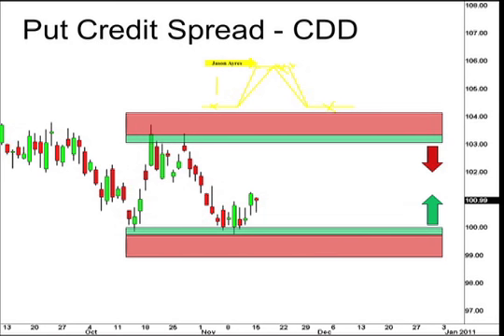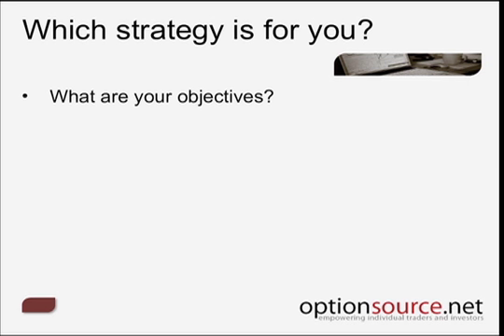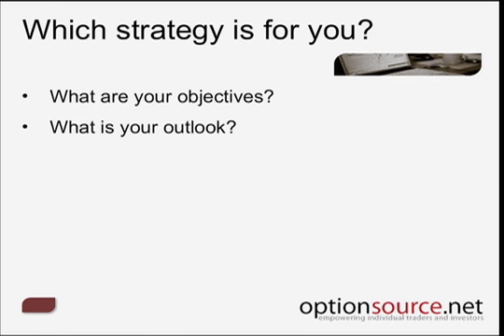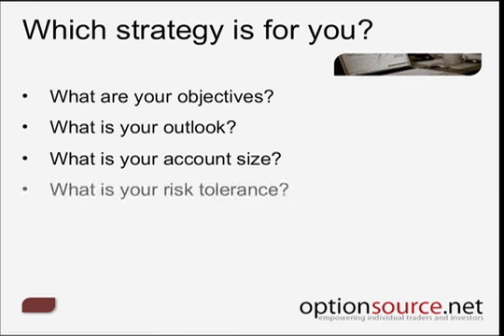Pt 7, Jason Ayres: Profiting from Any Market Direction with FX Options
Not sure where the markets are headed? What strategies can investors employ to profit during market uncertainty? Join Jason Ayres, president and founder of Optionsource.net and a leading educator and options strategist, as he provides specific options strategies for trading the currency markets, whether it's a high or low volatility market. Using specific examples, Jason highlights the benefits of both long and short positions and how to employ them. Jason will help you understand how you can create longer term and low risk strategies. By applying both speculative and conservative strategies, Jason will help you learn how to profit in any market direction. Jason will help you identify powerful technical patterns and crucial trade entry and exit signals using real-time, actionable stock opportunities. Jason will introduce you to both simple and advanced options strategies to reduce your risk, protect your capital and profit under various conditions.